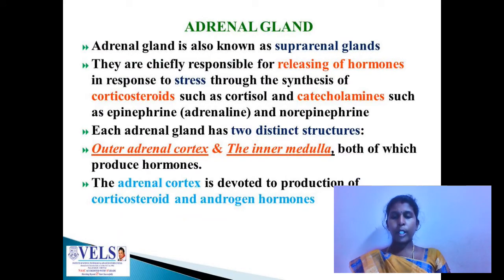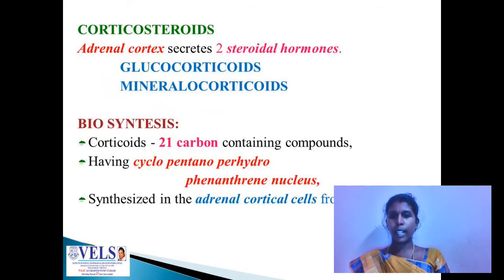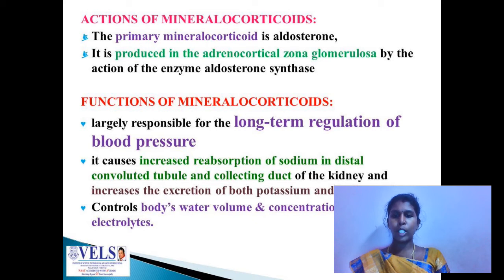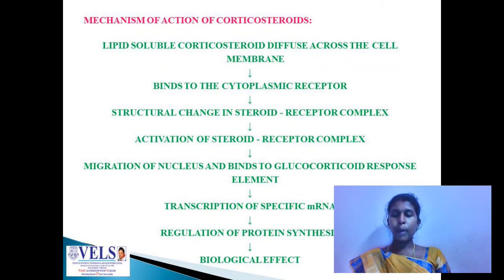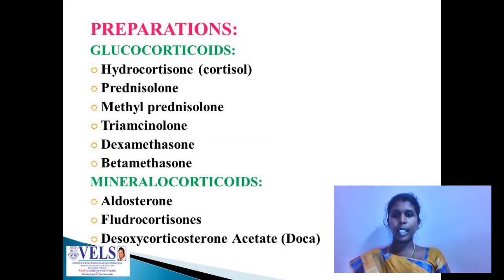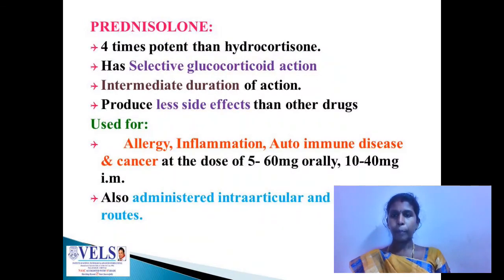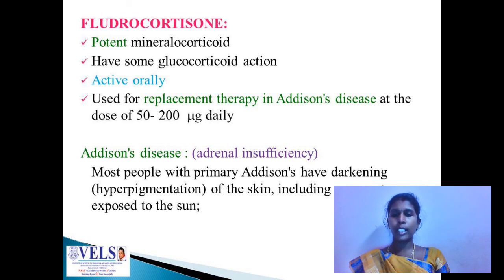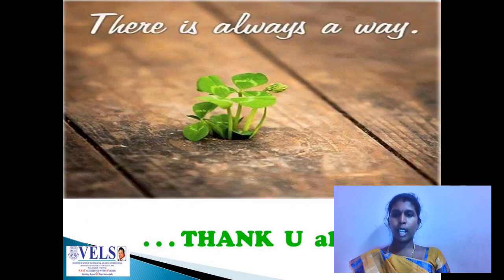video lecture by Manjuladevi on adrenal hormone